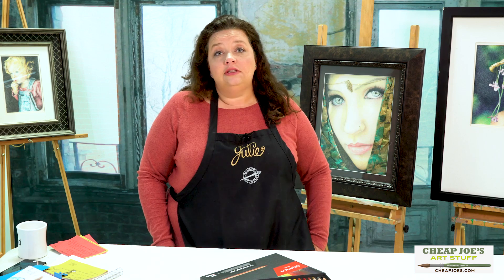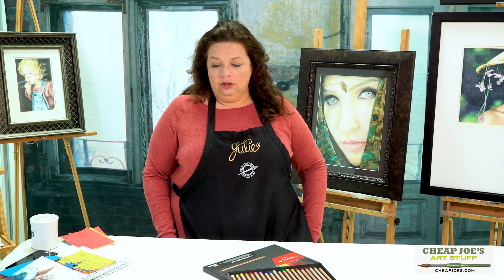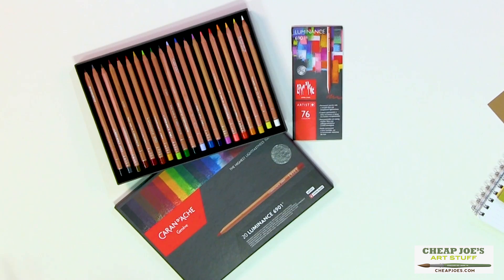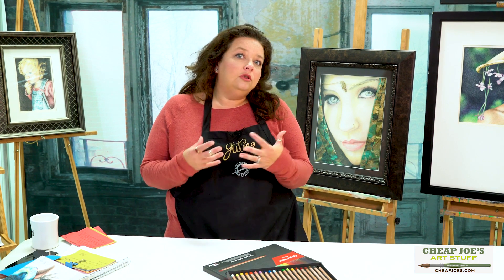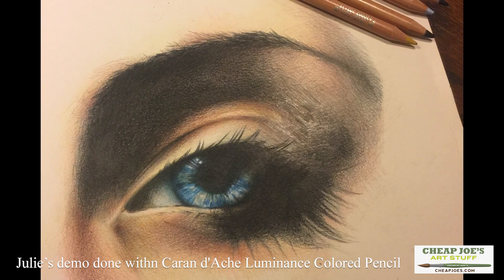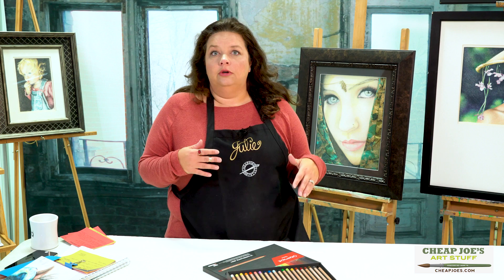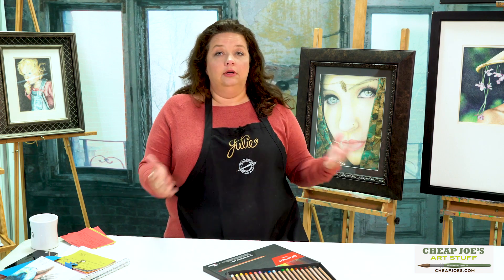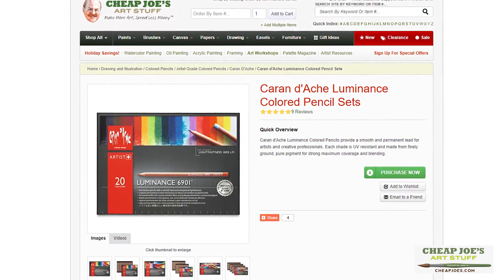Cheap Joe's 2 Minute Art Tip - Caran d'Ache Luminance Colored Pencil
It's another free Cheap Joe's 2 Minute Art Tip with 2 Minute Julie.  In this extended episode, Julie provides her in depth take on Caran d'Ache Luminance Colored Pencil: